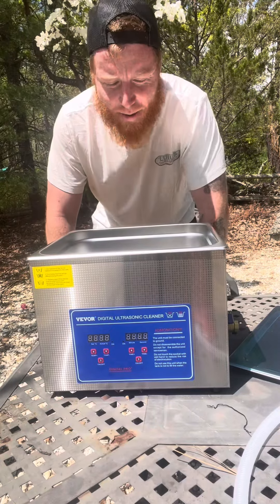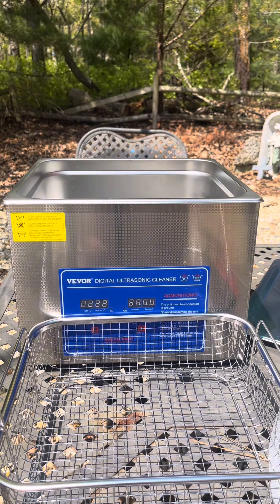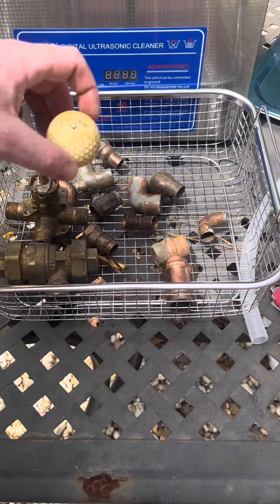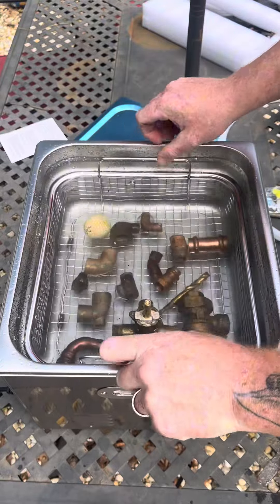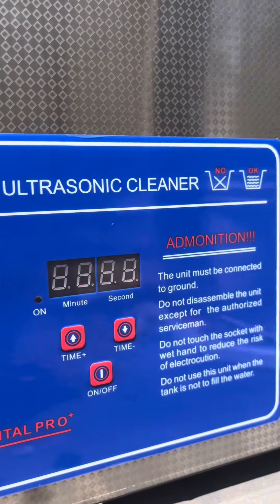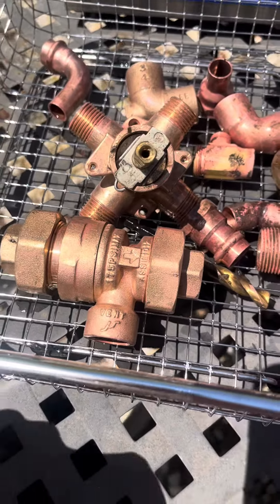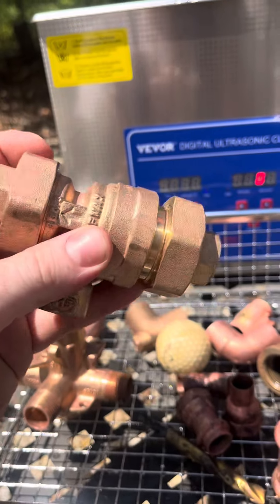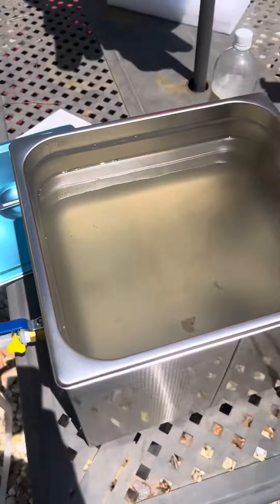Testing the VIRAL TikTok Shop Ultrasonic cleaner on brass and copper